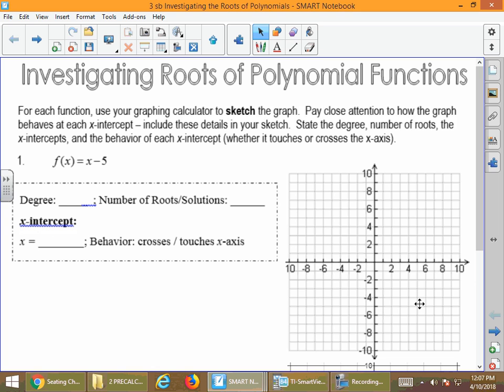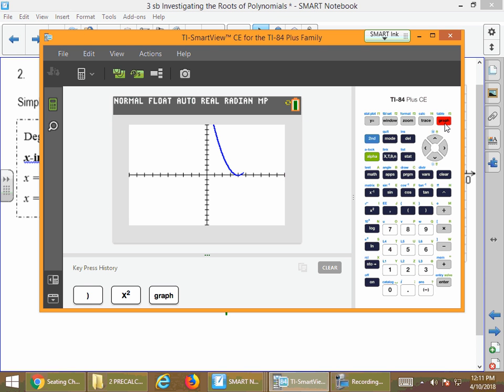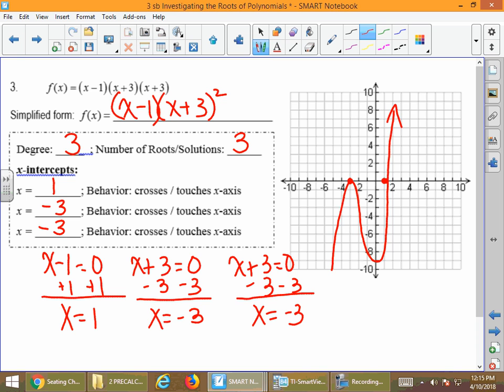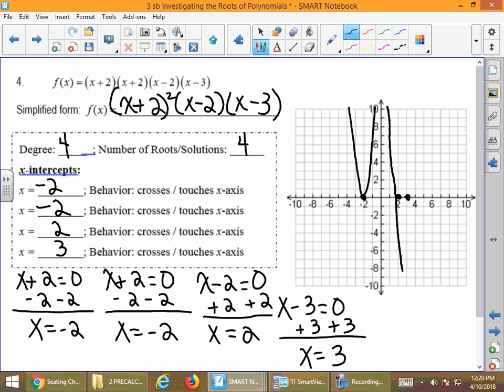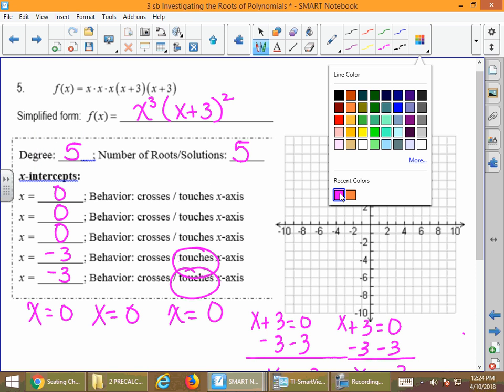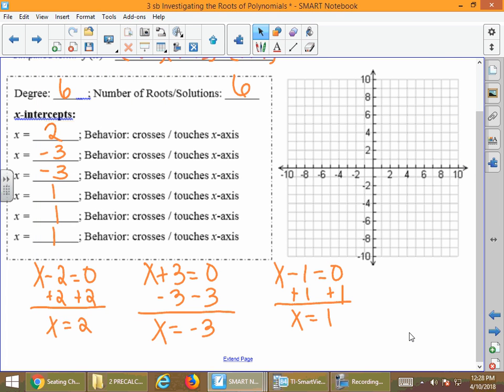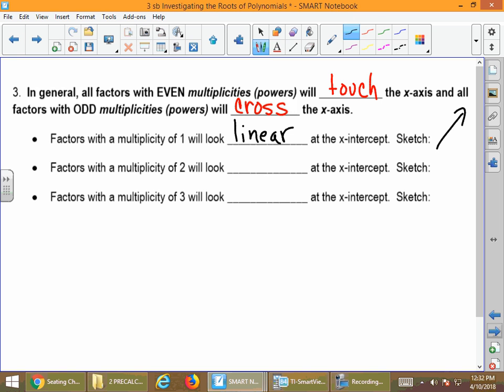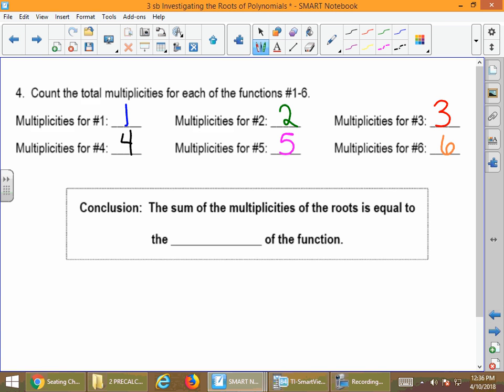a2 notes investigating roots of polynomial functions